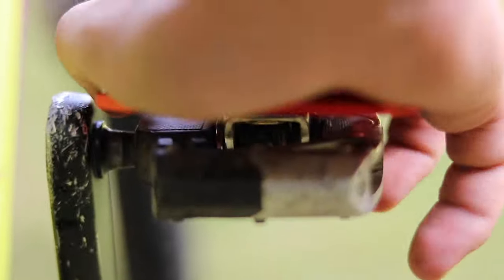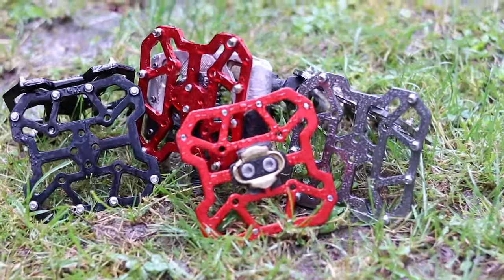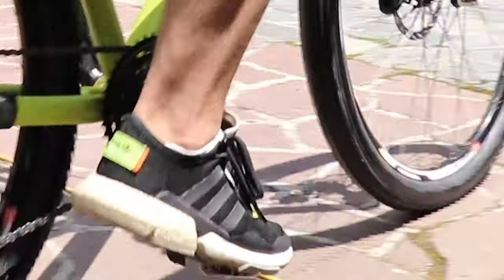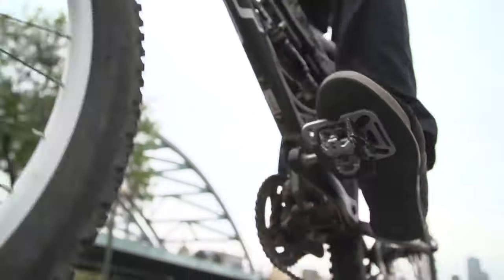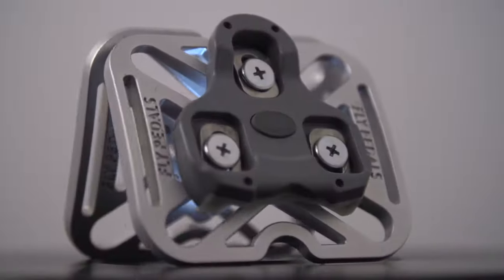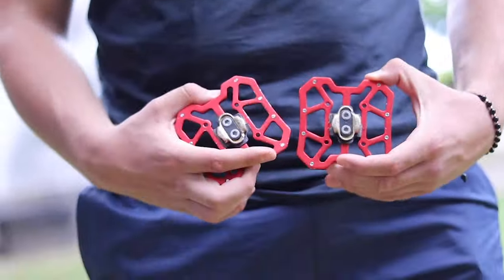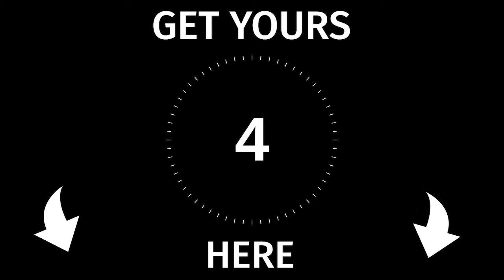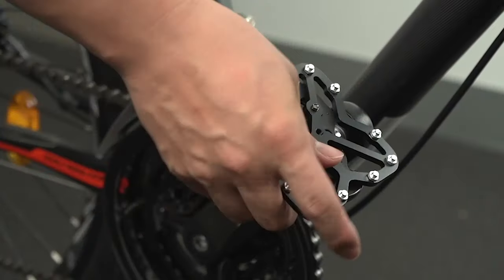Crankwork - PREMIUM CLIPLESS PEDAL TO PLATFORM ADAPTERS